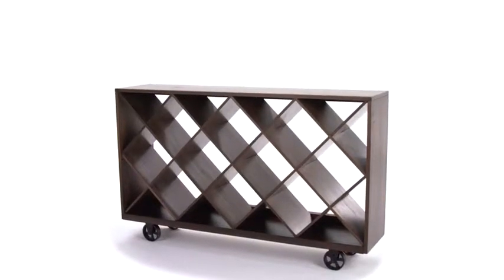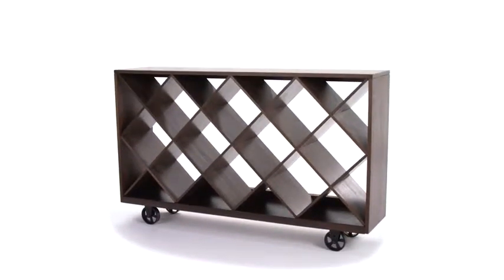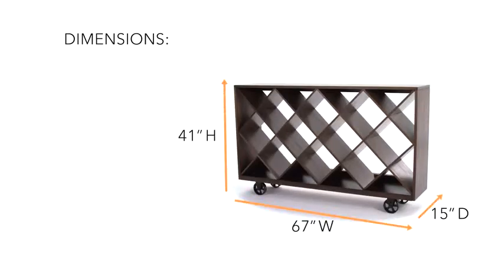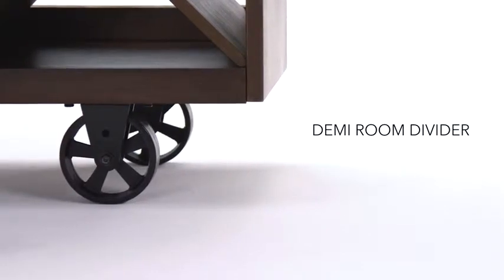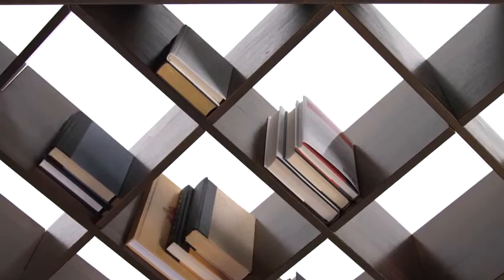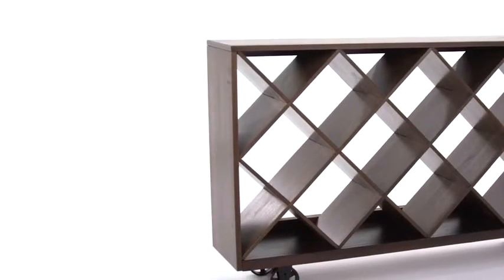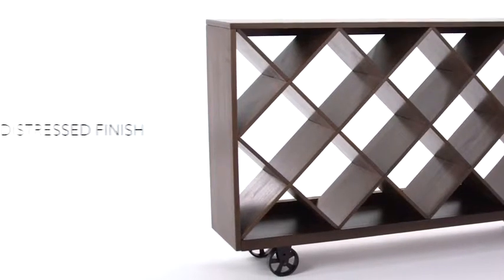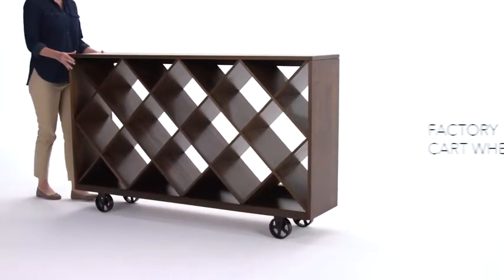Ashley Furniture Signature Design - Mestler Console Table - Entertainment Center - Rustic Brown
More Great Products By Signature Design by Ashley
RUSTIC CHIC CONSOLE TABLE: Rectangular accent table with a reclaimed look is perfect for any vintage-style living room. Features sculpted edge details, a slatted fixed shelf & a central cabinet
NATURAL WEATHERWORN LOOK: Console crafted from veneers, wood and manmade wood
RICH EDGE TREATMENT: Overall hand-applied finish with multi-tonal slatted lower shelf and door fronts and aged bronze-tone hardware
SCULPTURAL FORM: Rectangular console table measures 42" W x 15" D x 30" H
ASSEMBLY REQUIRED: Easy-to-follow instructions, hardware and tools included
DIRECT FROM THE MANUFACTURER: Ashley Furniture goes the extra mile to package, protect and deliver your purchase in a timely manner
BUY WITH CONFIDENCE: Designed and manufactured by Ashley Furniture Industries. The trusted source for stylish furniture, lighting, rugs, accessories and mattresses. For every taste and budget